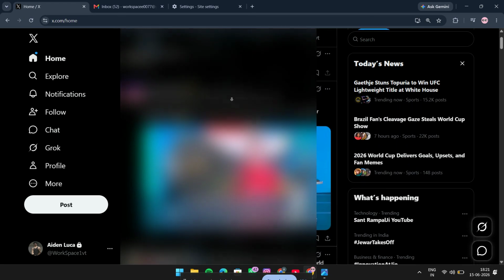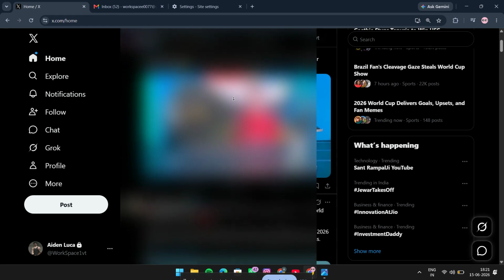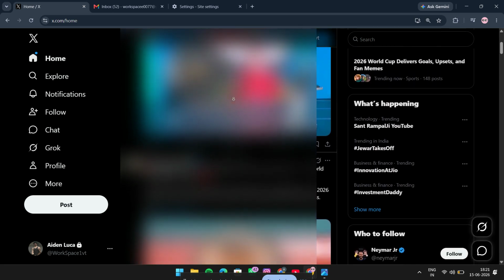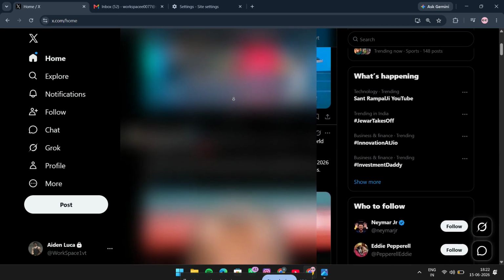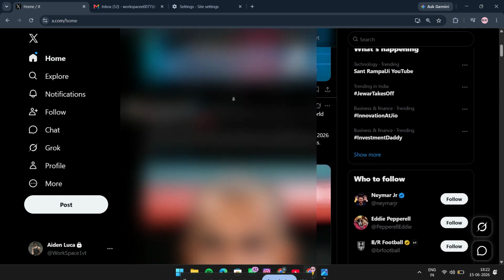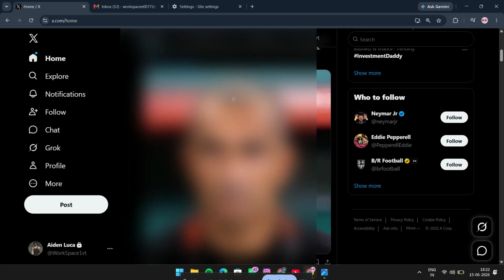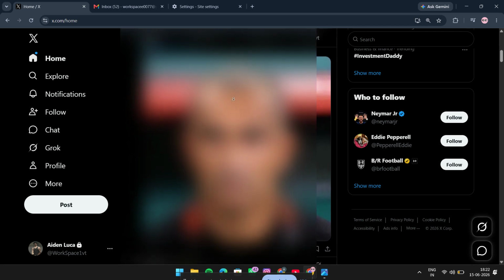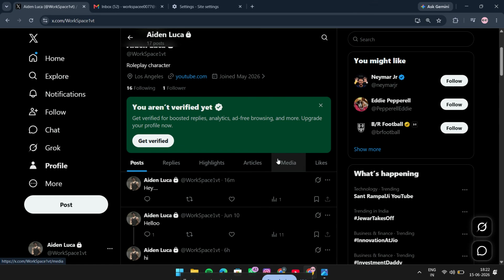Can You Fix X.Com / Twitter Fleets Not Working? (Simple Answer)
Twitter/X Fleets no longer work because the feature was officially shut down and removed. This quick guide explains why Fleets are gone and what you can use instead.

🕚Timestamps:
0:00 Introduction
0:18 Can X.com / Twitter Fleets Be Fixed?
0:45 Why Fleets Stopped Working
1:10 Troubleshooting Steps That Won't Help
1:34 What To Use Instead
2:05 Final Answer

✍️What You'll Learn In This Video:
• Why Twitter Fleets Were Officially Removed
• Why X.Com Fleets Cannot Be Fixed
• Common Troubleshooting Steps That Won't Work
• What To Use Instead Of Fleets On X
• How To Understand Feature Shutdowns On Social Apps

💡Pro Tips:
• If a feature disappears for everyone, it is usually discontinued, not broken.
• Check official platform announcements before spending time troubleshooting.
• Use current posting tools on X instead of searching for removed features.
• Don’t rely on old tutorials that refer to retired features.

🌐 Access X Here:
  x.com

🌐 Access Twitter Support Here:
  help.x.com